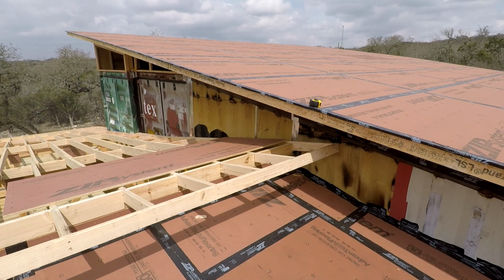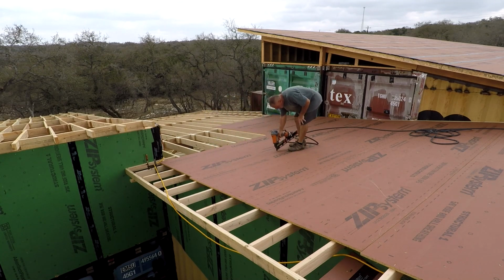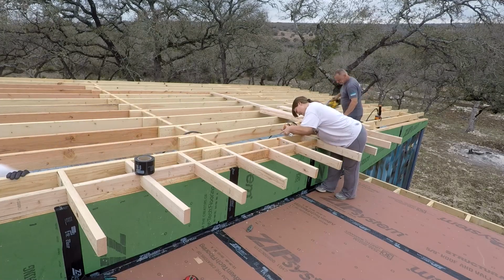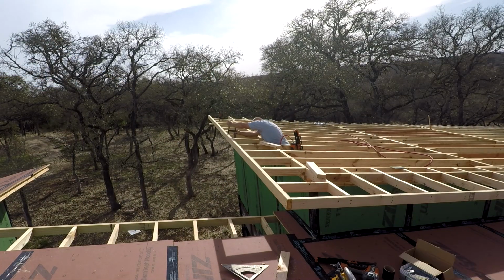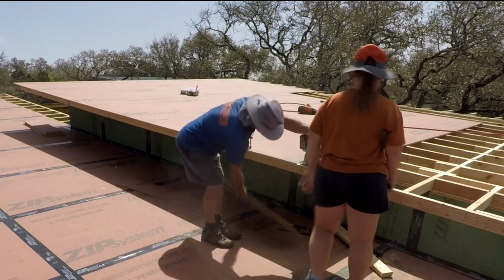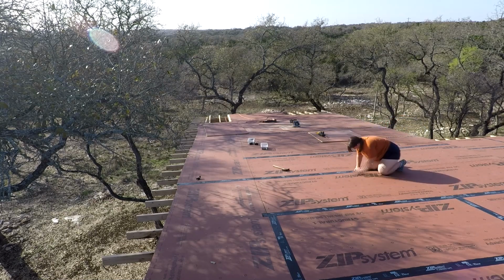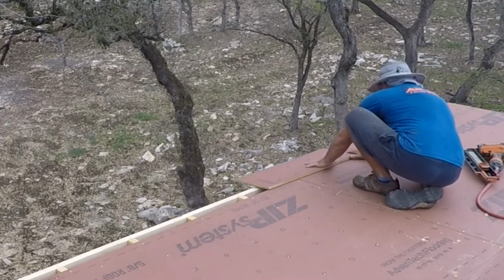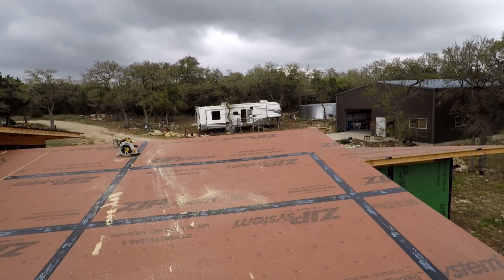Container house DIY - getting the roof panels and kick outs done..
Getting the roofing done...kick outs, panels and more. Finally completing the roofing for the yellow and blue containers.

Fun doing the overhangs, never feel 100% comfortable doing those but they gotta get done. Then paneling and more paneling...

Either way we got it done, and finally completed the yellow and blue container roofs before the rains hit. We had to purchase 40 more panels hoping that would do these roofs and the upcoming kitchen roof..we're gonna be close.  We shall see.

Overall, with help from jake, angie and pop we got it done.

One more roof to go...

Next video will be the kitchen roof..

CYA..